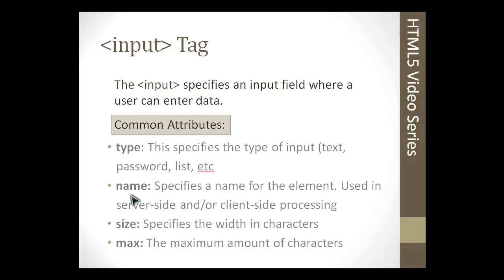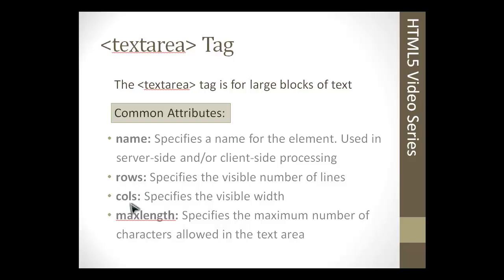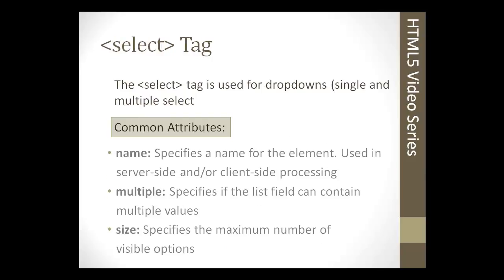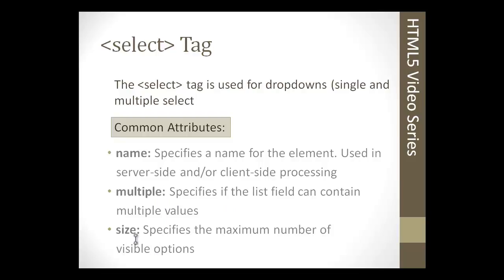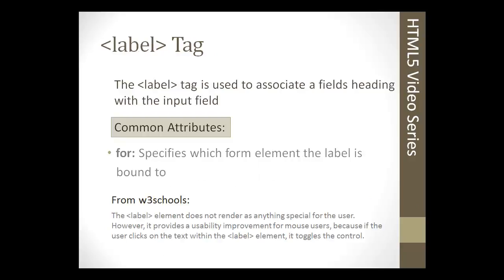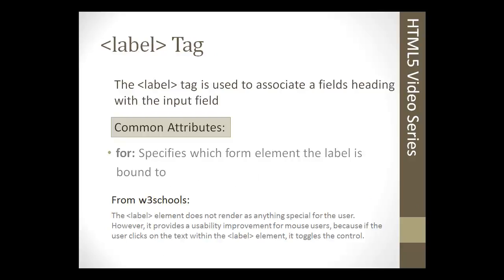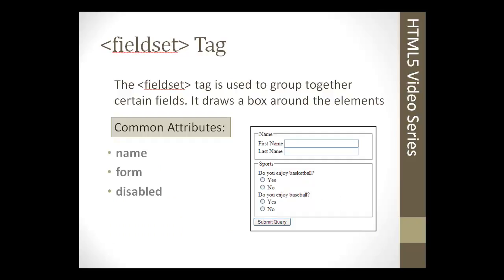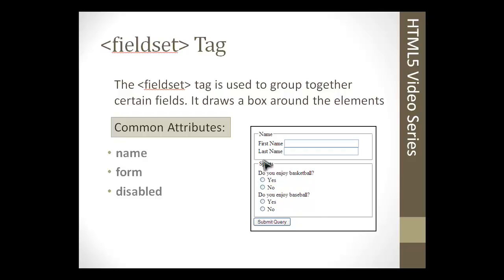HTML5 Textarea Tags, The Textarea Teg Is For Large Blocks Of Text